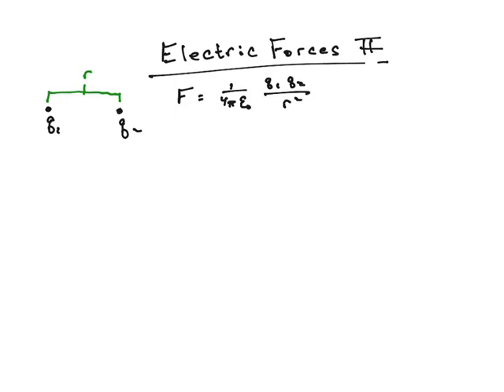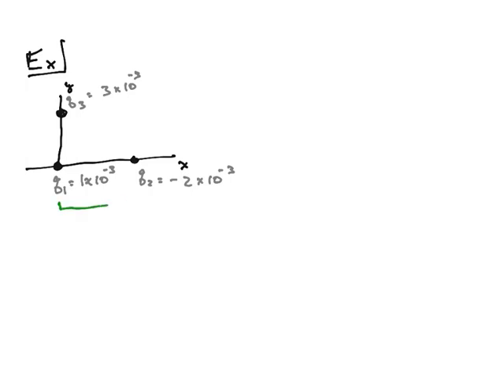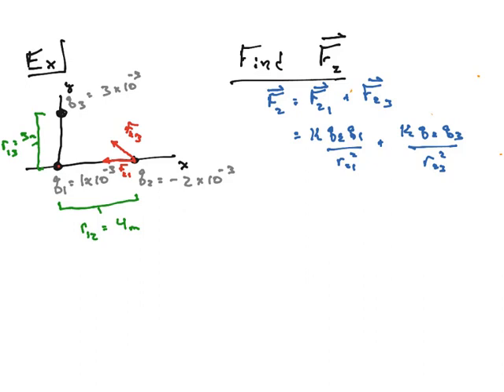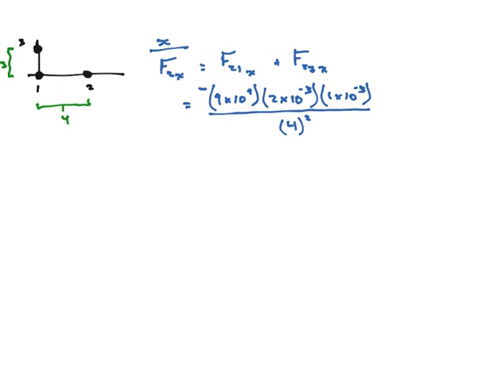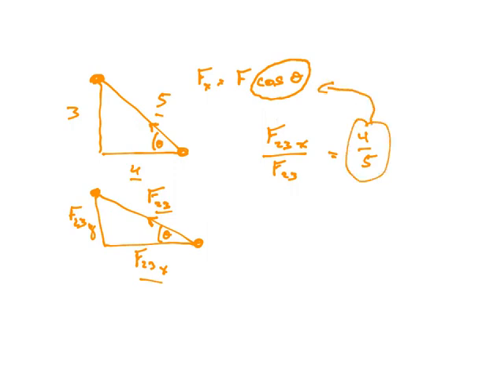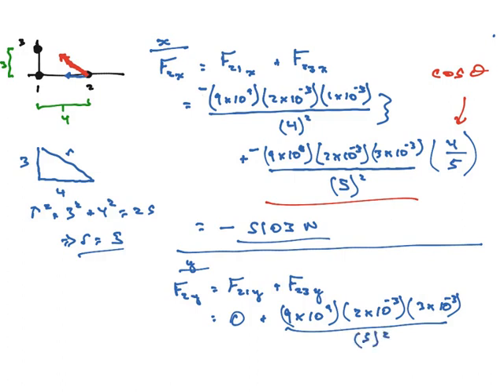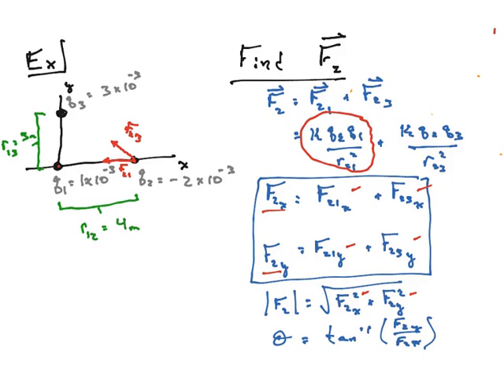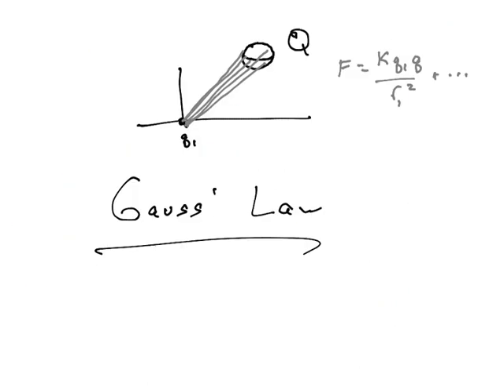Electric Forces2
In this video we continue our discussion of the Coulomb force, working out a 2-dimensional example problem.